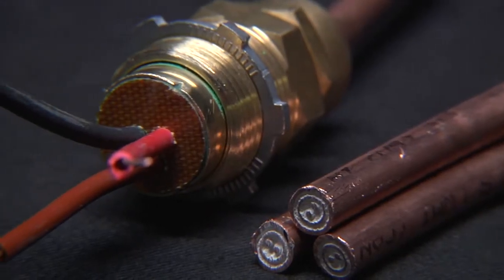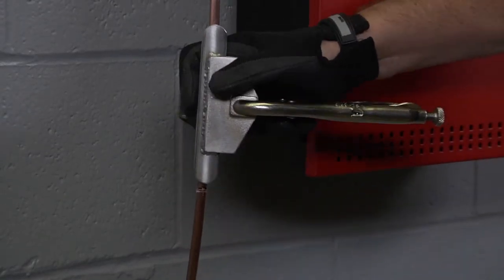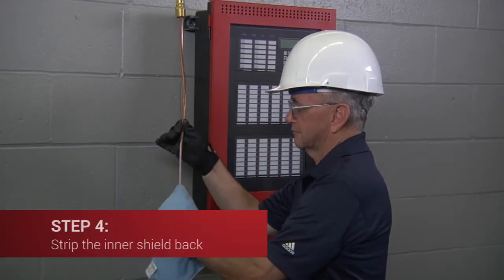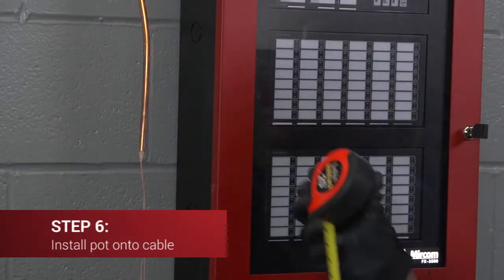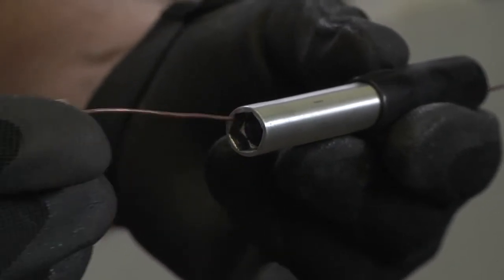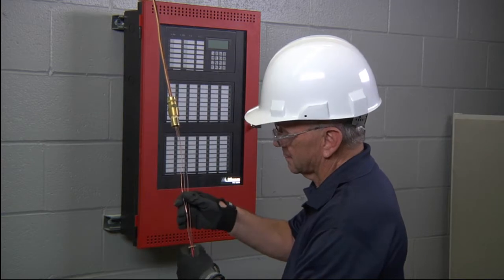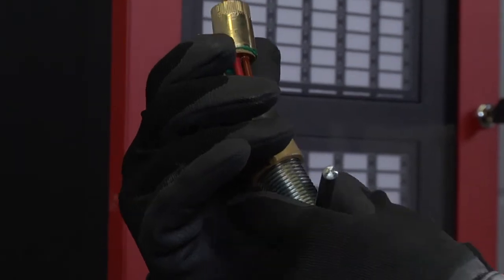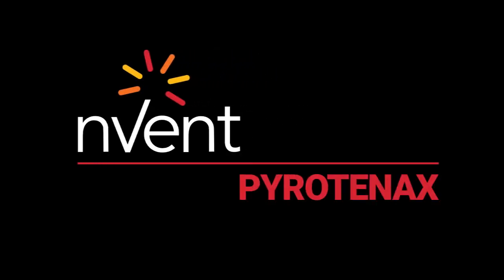PYROTENAX Shielded Twisted Pair - Pyropak Termination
nVent PYROTENAX Shielded Twisted Pair - Pyropak Termination. This how-to guide will demonstrate you the proper termination procedure.